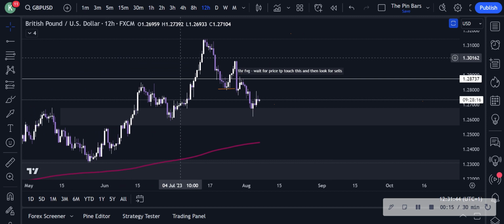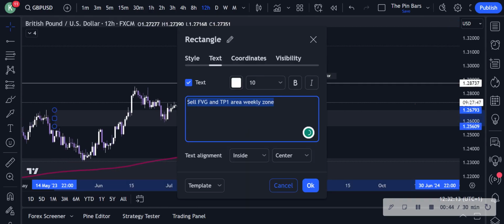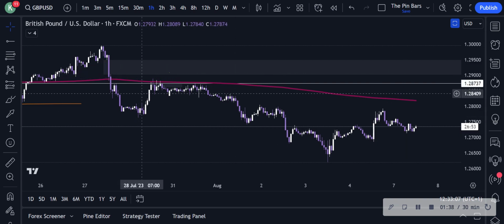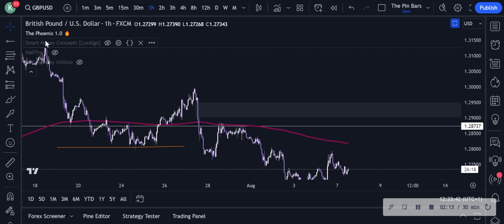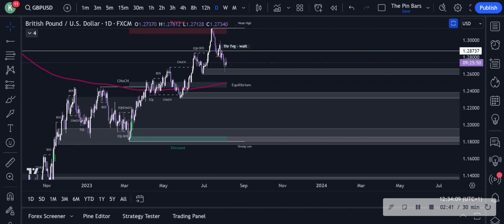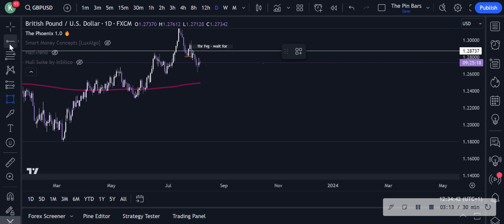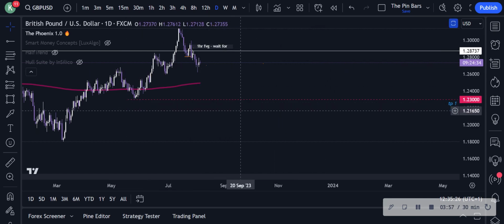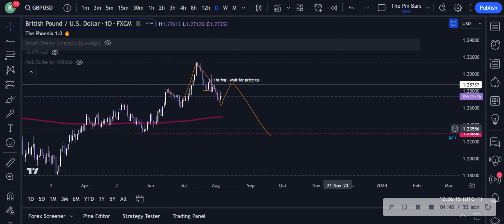GBPUSD Analysis 07/08/23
1HR FVG to be mitigated before looking for selling opportunities. Wait for lower TF BOS to the downside before selling.